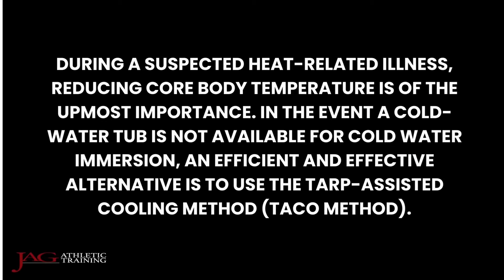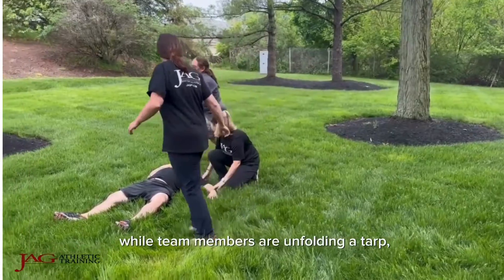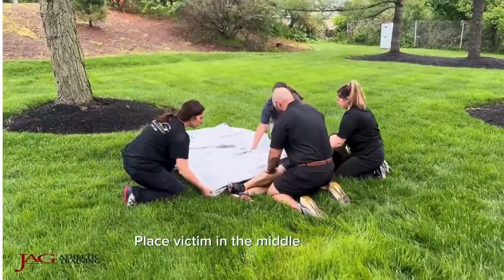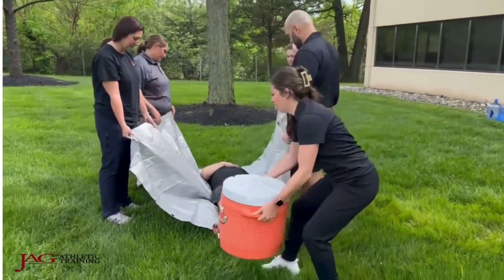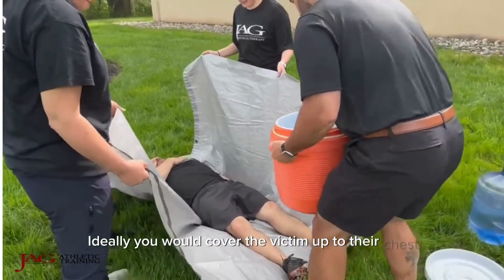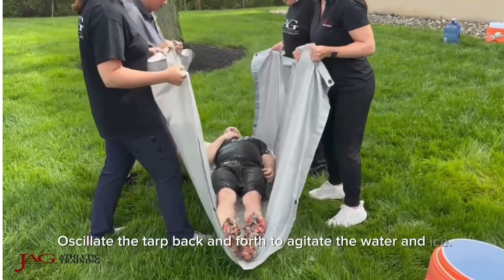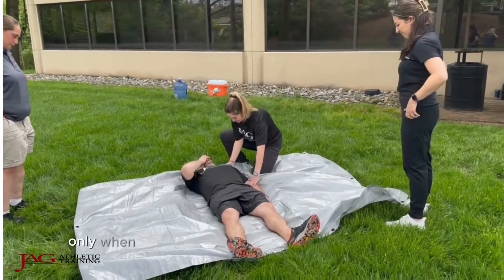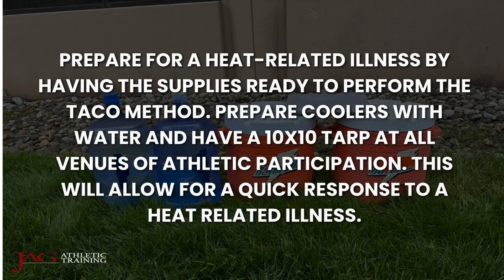TACO Method (Tarp-Assisted Cooling Method) Overview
The Tarp-Assisted Cooling Method, also known as the TACO Method, is an efficient and effective way of reducing core body temperature during a suspected heat-related illness and when there are no alternatives available.

The team at JAG Physical Therapy provide a visual overview of this method, along with essential tips to keep in mind:

1. Check all vitals - blood pressure, pulse, breathing, and, most importantly, a temperature taken by rectal thermometer.

2. While team members are preparing a tarp, remove any excess clothing or equipment from the victim.

3. While the victim is being moved, EMS can be contacted.

4. Have assistance pick up each side of the tarp, forming a "TACO" around the victim.

5. Slowly pour cold water and ice over the victim, ideally up to their chest.

6. Oscillate the tarp back and forth to agitate the water and ice, beginning the cooling process.

7. Remove the victim from the tarp only when a rectal temperature reaches 102 degrees Fahrenheit.

8. From there, the victim can be transferred over to the nearest medical center.

Prepare for a heat-related illness by having the supplies ready to perform the TACO method, including coolers with water and a 10X10 tarp, at all venues of athletic participation.

For more information on this method, and much more, contact JAG PT today.